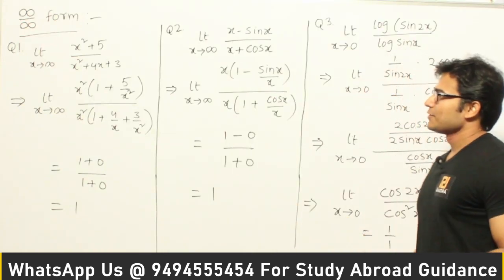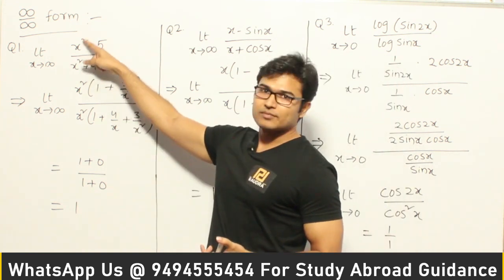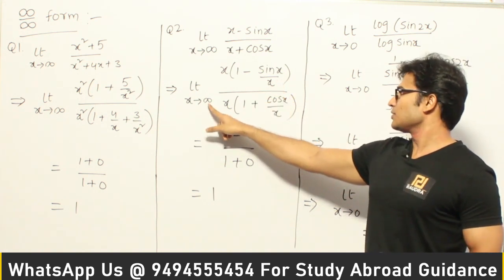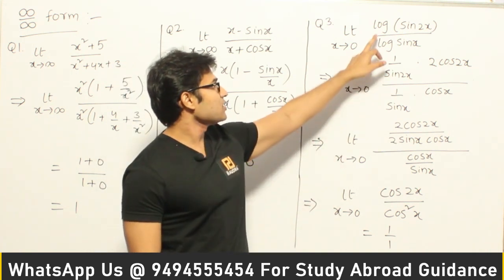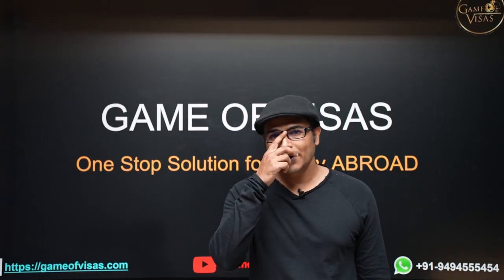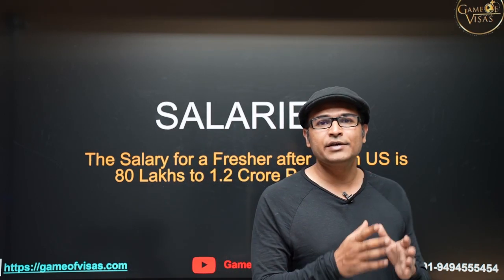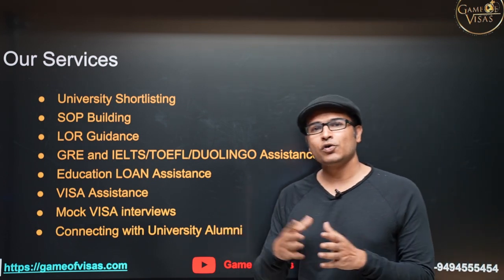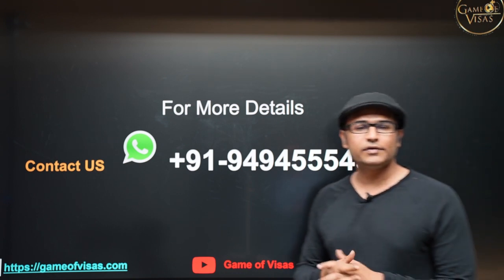EM | Calculus | Limits | Example 3 on calculus | Ravindrababu Ravula | Free GATE CS Classes